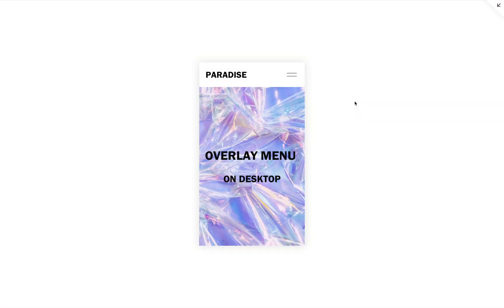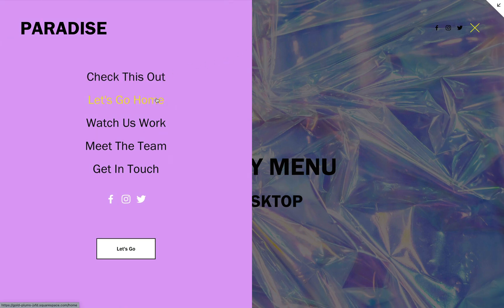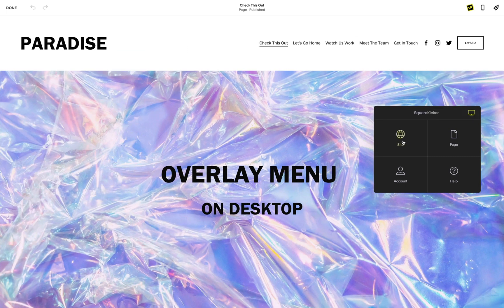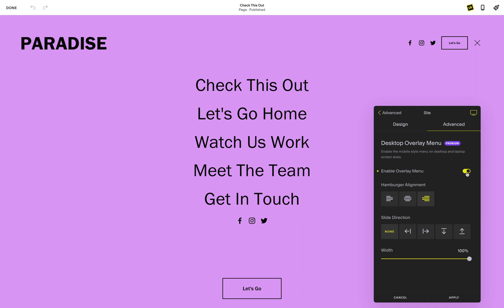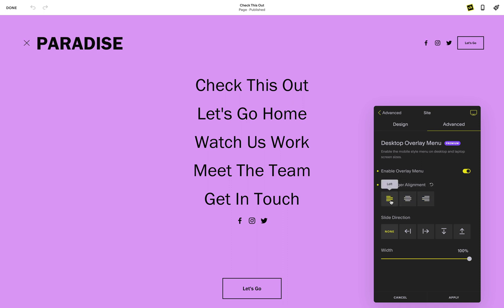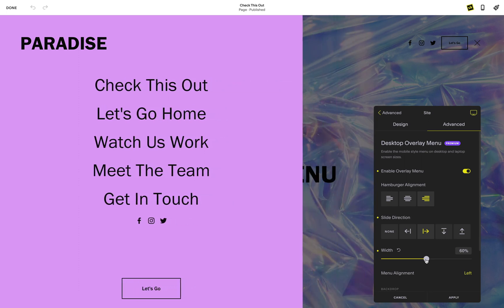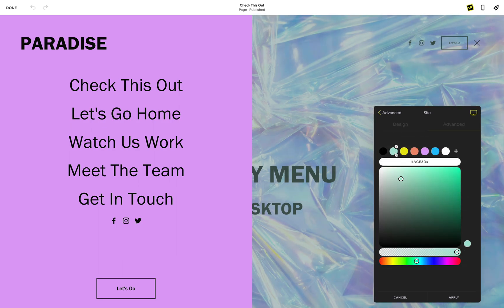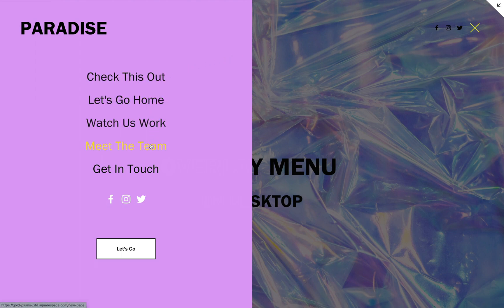Enable Overlay Menu on Desktop for Squarespace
Want to bring the mobile overlay menu to your Squarespace desktop website? With SquareKicker, you can enable full-screen navigation on desktop, customize the menu width, adjust alignment, and control the backdrop for a seamless, modern experience.

In this tutorial, we’ll cover:
•How to enable the overlay menu on desktop
•Adjusting hamburger menu placement & slide direction
•Customizing overlay width, backdrop color, and opacity
•Fine-tuning the navigation experience for a polished look

00:00 Introduction: Bringing the Overlay Menu to Desktop
00:06 Understanding Squarespace’s Default Overlay Menu
00:21 Enabling the Overlay Menu for Desktop
00:36 Adjusting the Hamburger Menu Alignment
01:01 Customizing the Overlay Menu Slide Direction
01:19 Controlling the Width & Alignment of the Overlay Menu
01:30 Customizing the Backdrop Color & Opacity

In this tutorial, you’ll learn how to:

✅ Enable full-screen overlay navigation on desktop
✅ Adjust hamburger menu alignment & slide effects
✅ Customize overlay menu width, positioning, and styling
✅ Fine-tune backdrop settings for better user experience
✅ Make your Squarespace navigation sleek & modern

Perfect for:

✔ Squarespace users looking to modernize site navigation
✔ Designers wanting more control over menu styling
✔ Website owners who love mobile overlay menus & want them on desktop
✔ Clean, bold designs
✔ Adding a vibrant pop of brand color to a minimal site

💡 Pro Tip: A desktop overlay menu creates a clean, distraction-free browsing experience, perfect for minimalist website designs or sites with simple navigation structures.